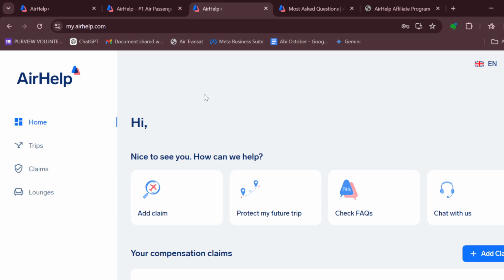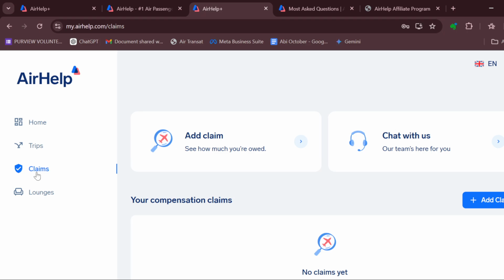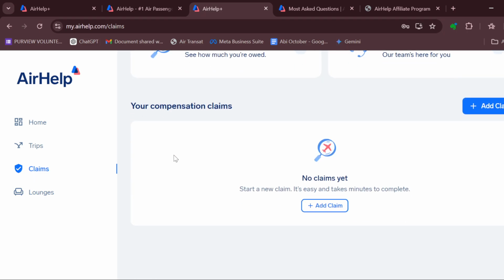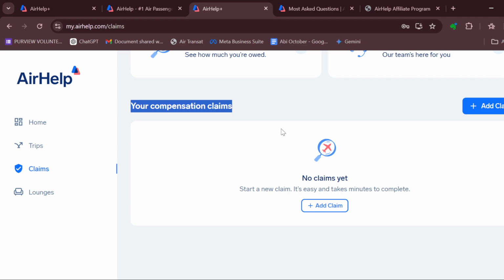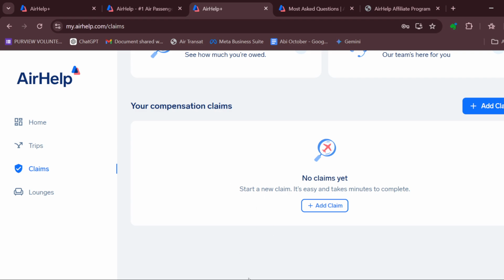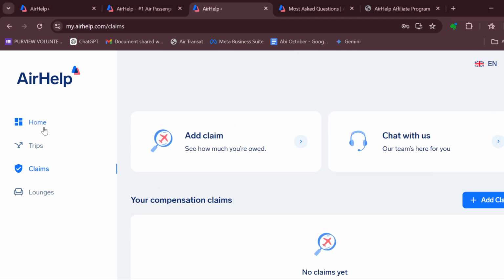How to Cancel a Claim on AirHelp (Easiest Way)​​​​​​​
In this video I will show you How to Cancel a Claim on AirHelp. It would be good if you watch the video until the end so that you don't miss important steps.